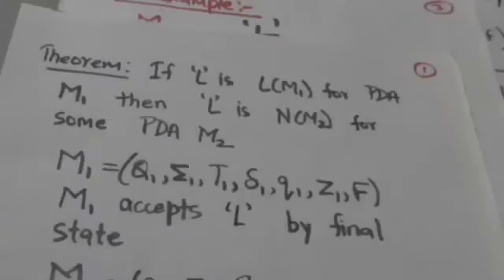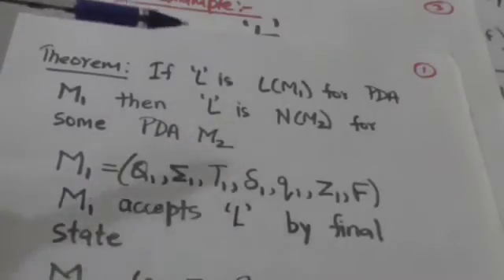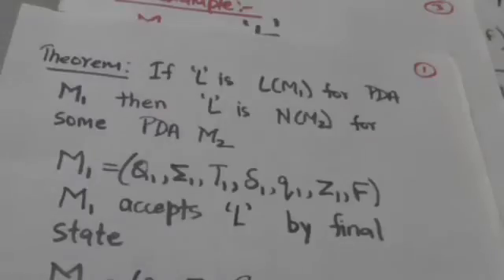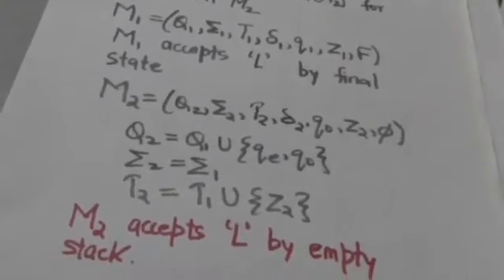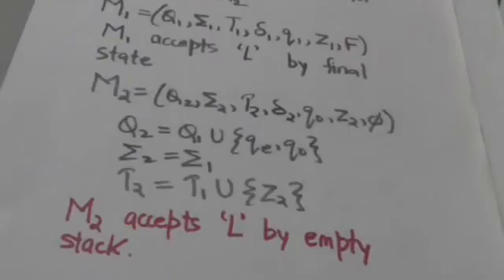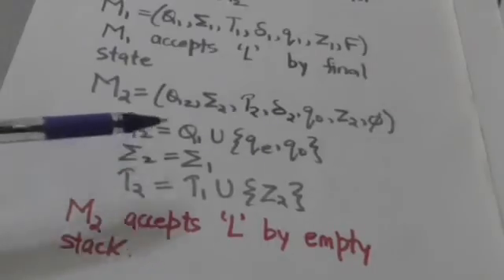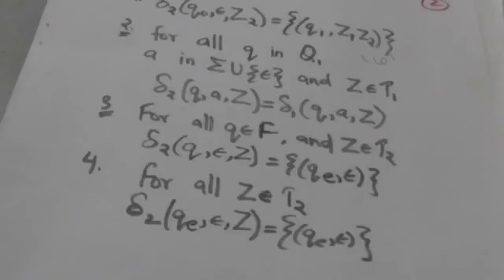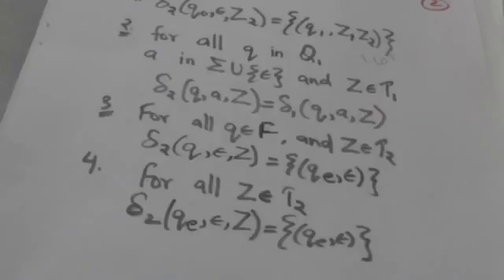48. PUSHDOWN AUTOMATA:- EQUIVALENCE OF ACCEPTANCE BY FINAL STATE AND ACCEPTANCE BY EMPTY STACK - 2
PUSHDOWN AUTOMATA:- EQUIVALENCE OF ACCEPTANCE BY FINAL STATE AND ACCEPTANCE BY EMPTY STACK -2